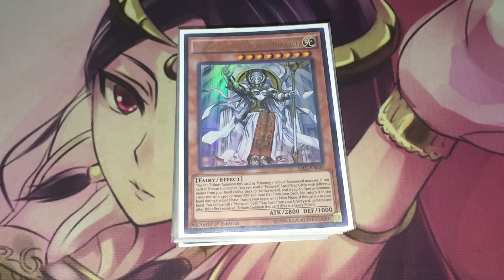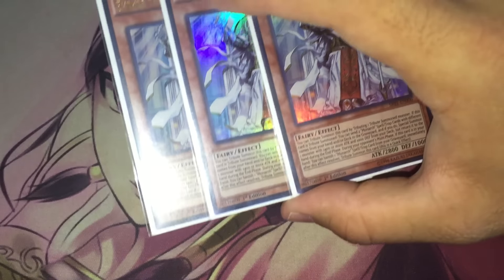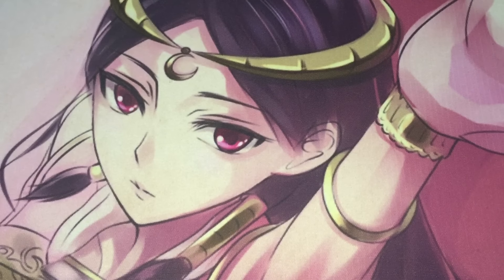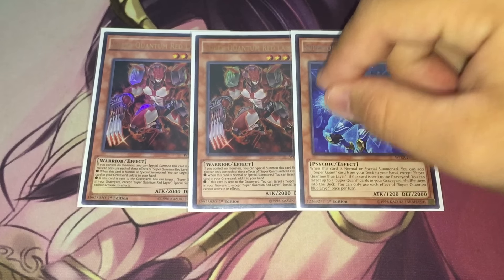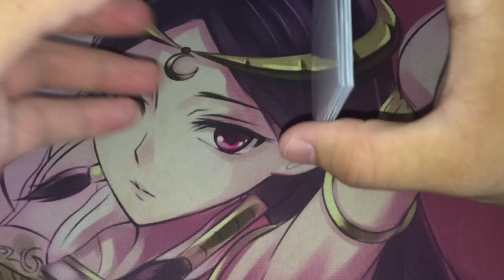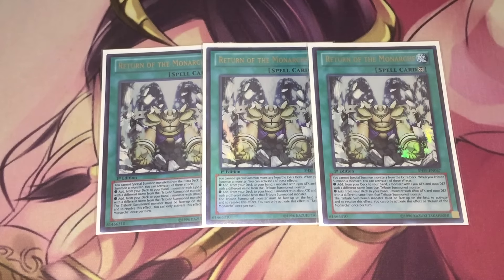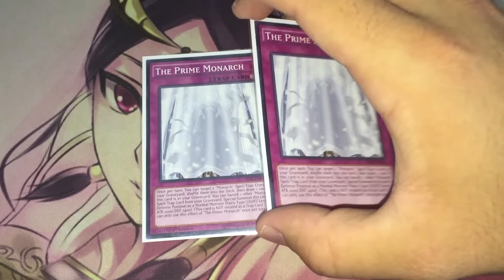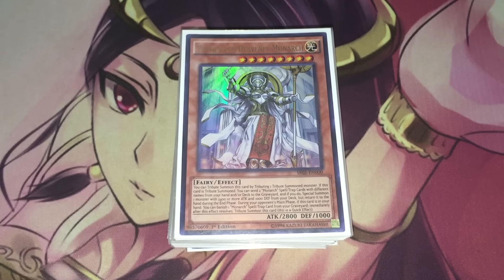Quantum Monarch Yu-Gi-Oh! Deck Profile (Adjusted February 2016 Format)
University is for realz taking up so much of my time.

Make sure to like The Trinity of LIFT on Facebook to always keep in the know-how on channel updates and videos!